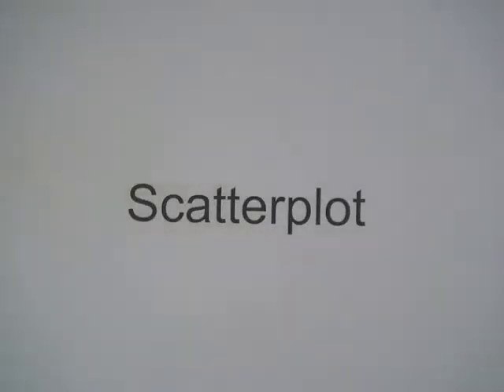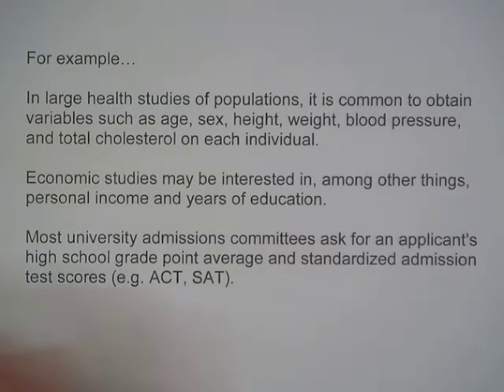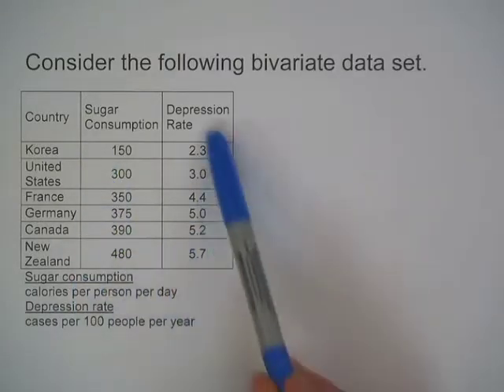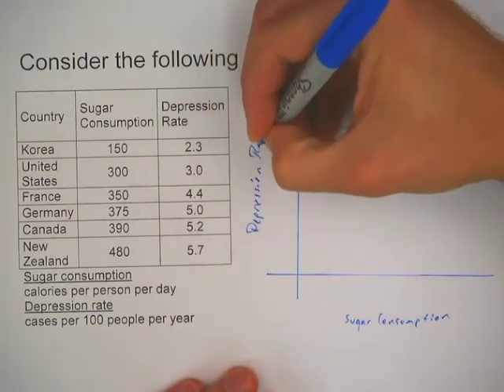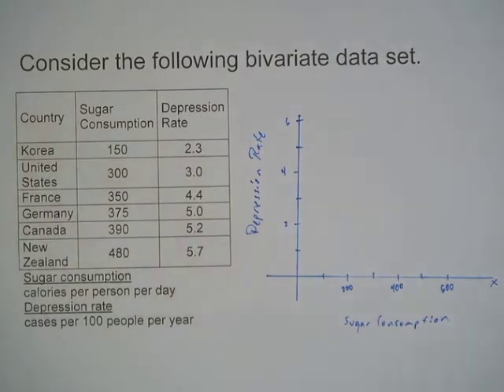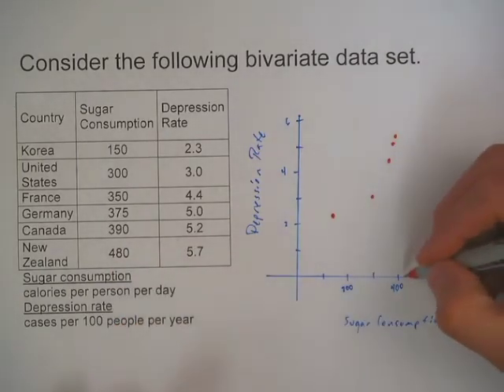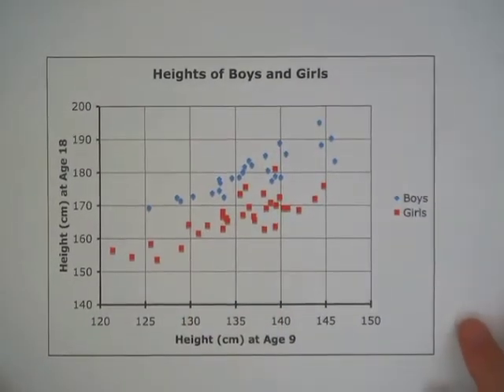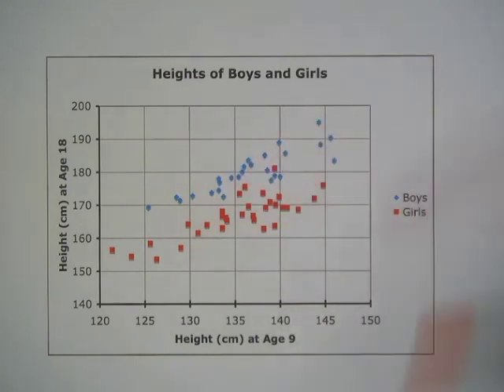5 1 1 Scatterplot